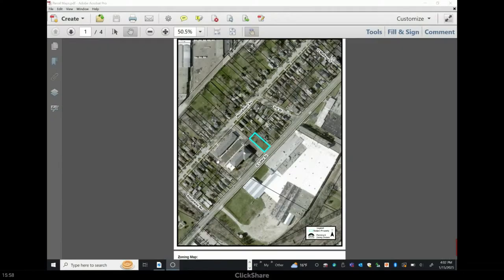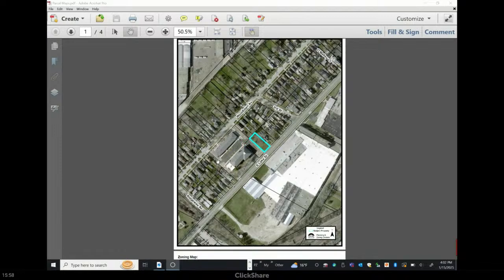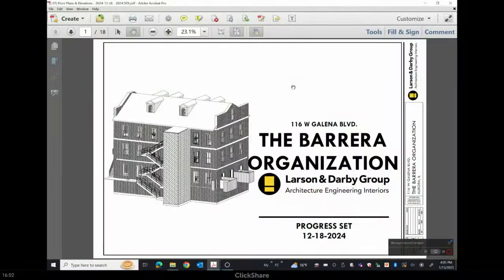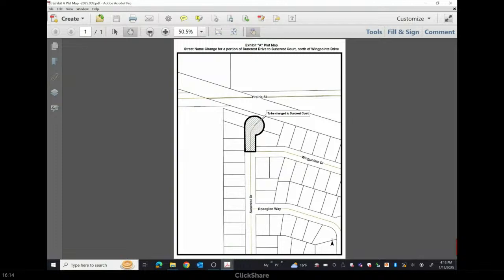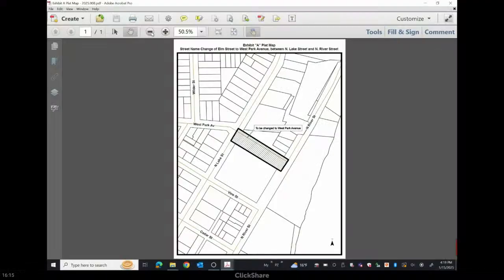Streaming LIVE: Aurora Building, Zoning and Economic Development Committee Meeting | 01-15-2025